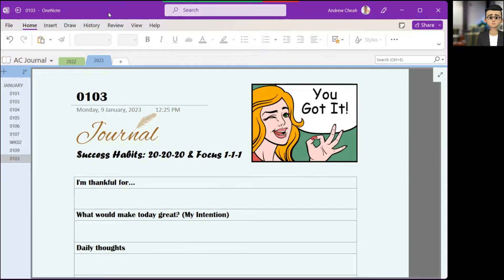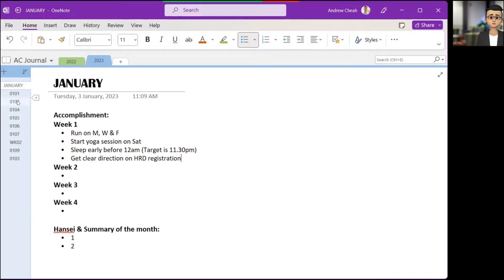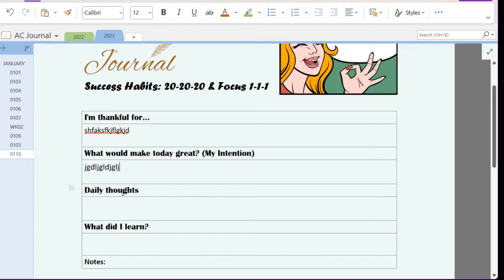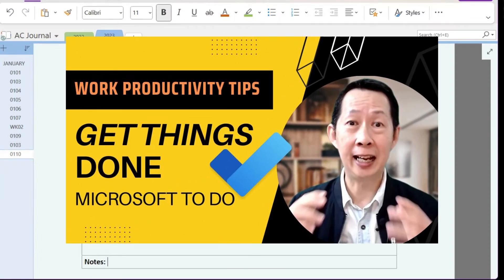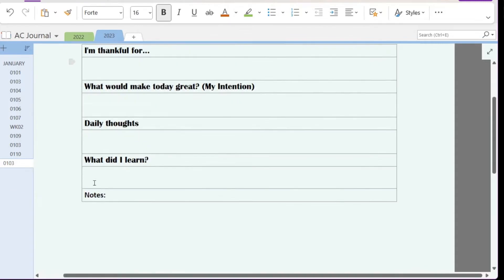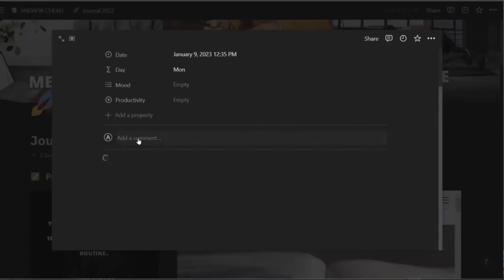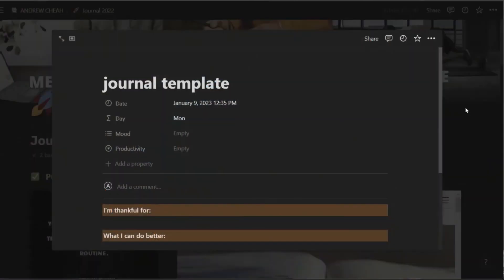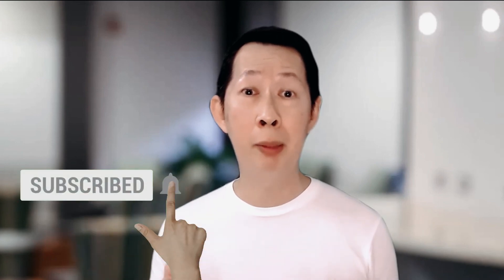Journal with OneNote - Tips & Template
Journal with OneNote - Simple tips & template that you can use to start writing your journal online.

Looking to write your journal but don't know what app you can use to write on your computer or your mobile phone? Want to see the MS OneNote app that I am using to write my journal? It’s simple to use, flexible and customizable. It's FREE.

Tired of carrying around a physical journal or trying to keep track of multiple notes scattered throughout your computer? Let me show you how Microsoft OneNote can help you streamline your journaling process. Microsoft OneNote allows you to easily organize, search, and share your thoughts and ideas.

📌Follow us for more work productivity tips & tutorials.